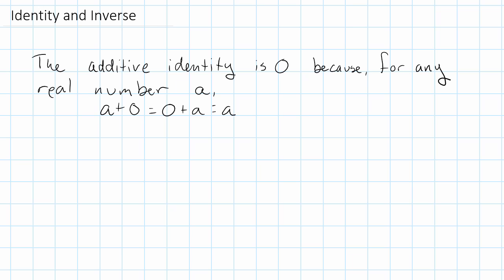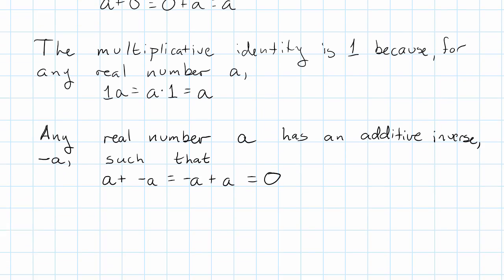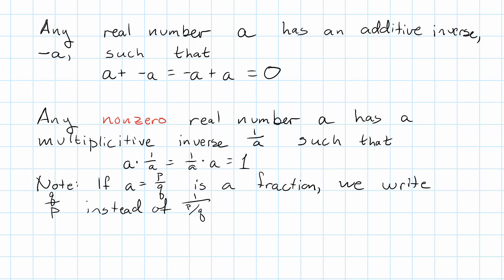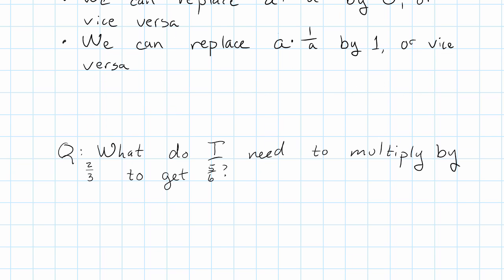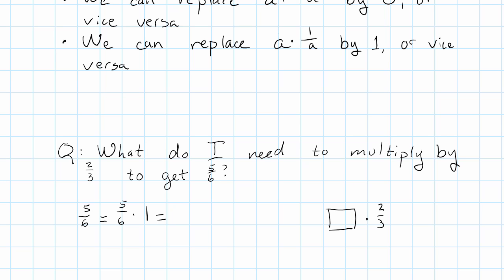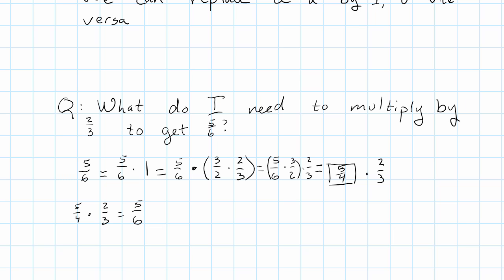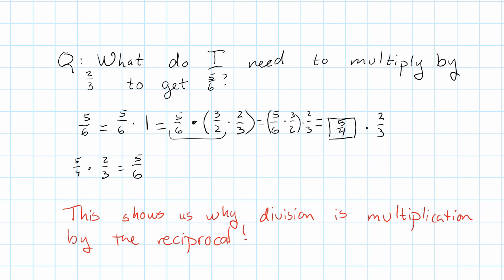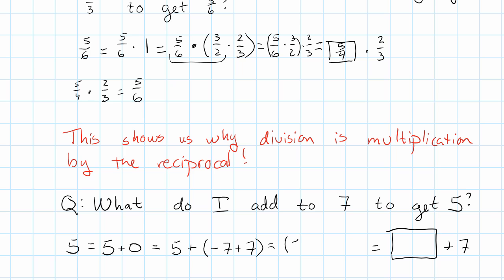2.2.5 - ldentity and Inverse